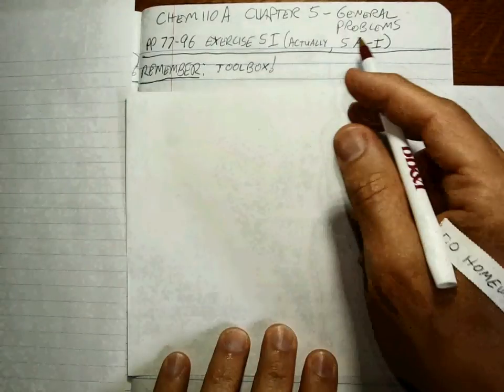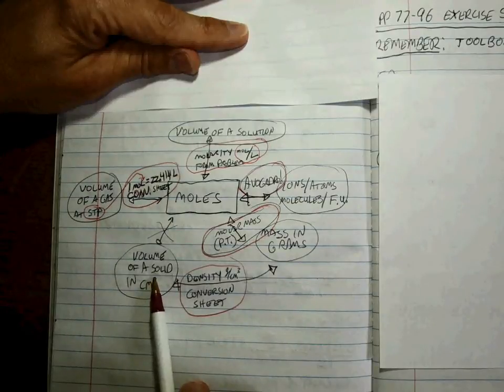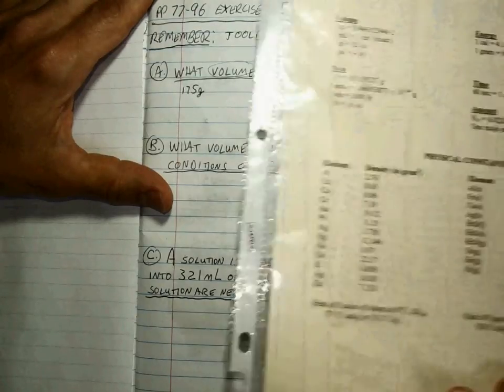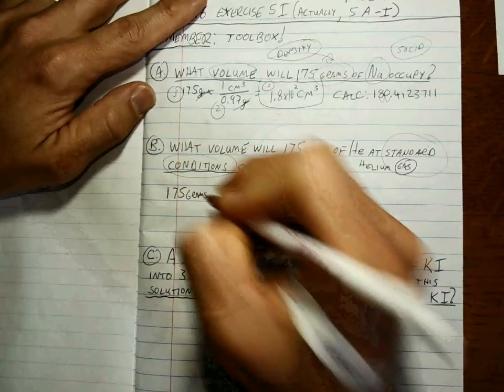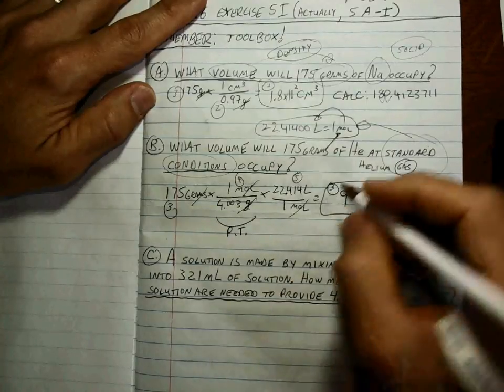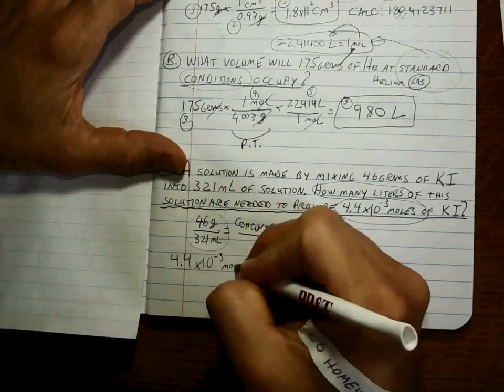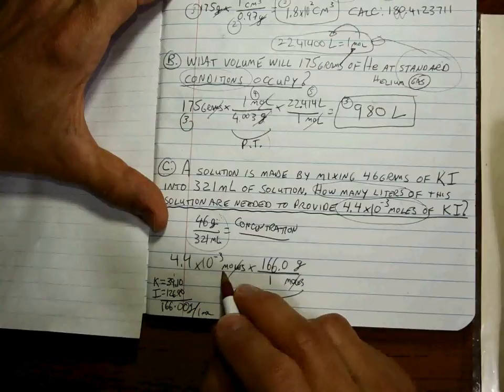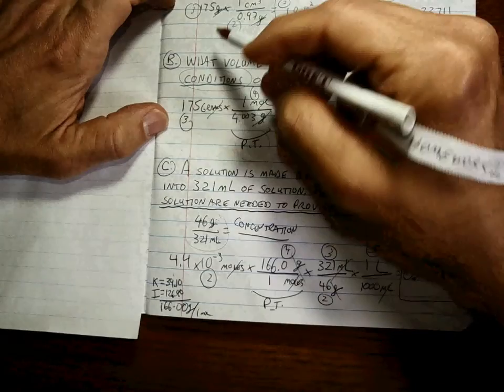Chem 110 CH 5 General problems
Shows overall summary for all Chapter 5 problems and how all lead back to moles. Gives several examples of random problems to show how problem type identification is important for correct calculations.